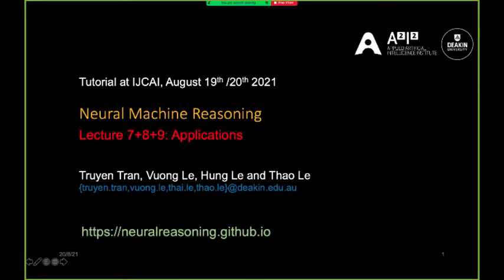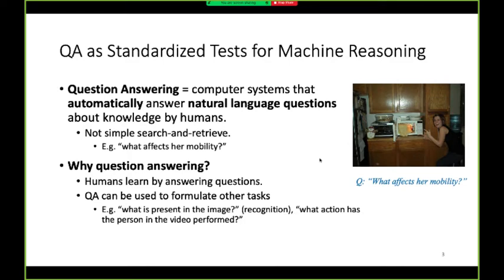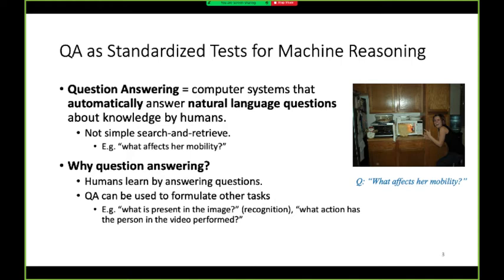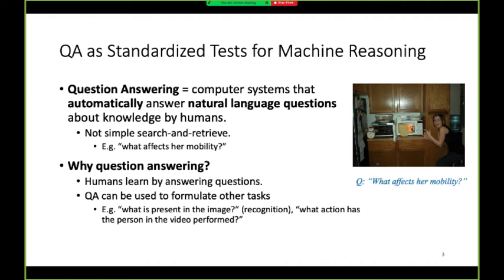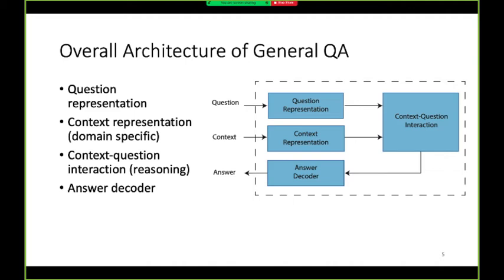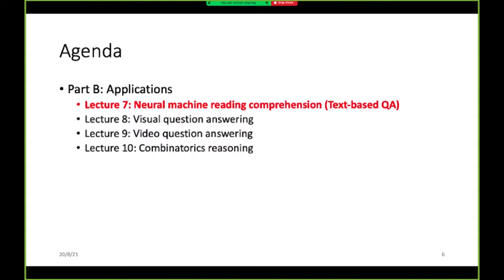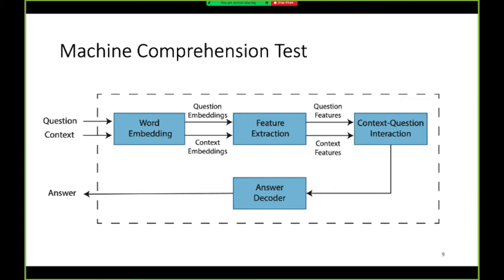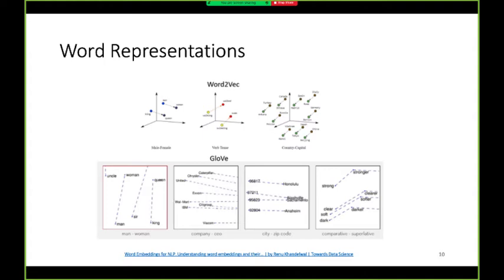IJCAI Tutorial "Neural Machine Reasoning" Lecture 7, 8, 9